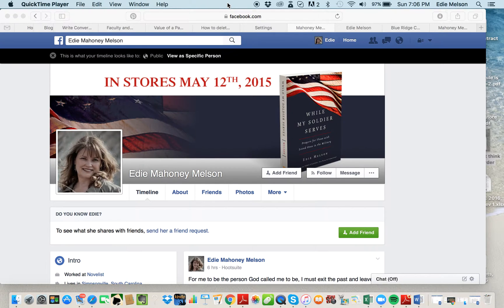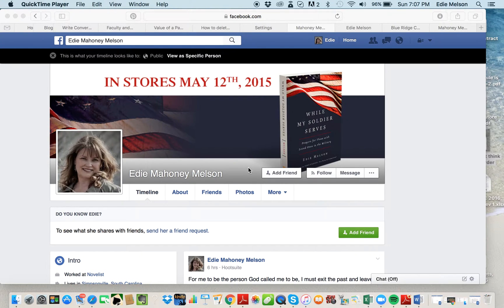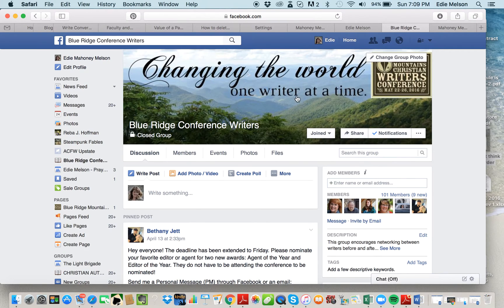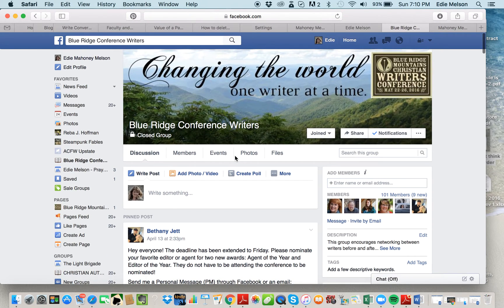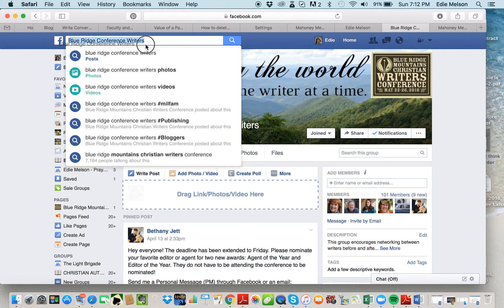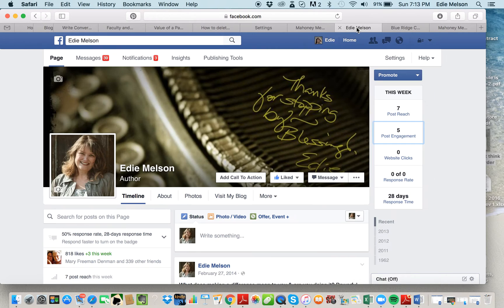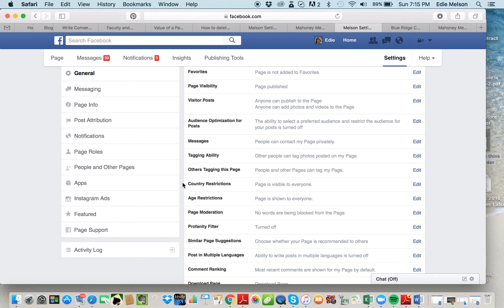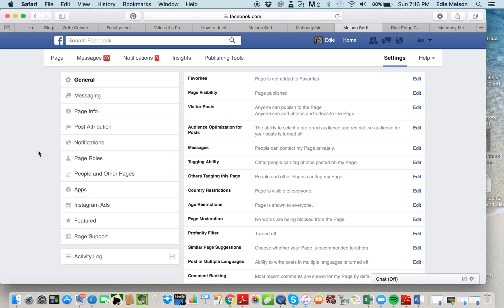Facebook Basics for Writers & Authors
A screencast that explains the basics of interacting on Facebook - including personal profiles, professional pages, and groups. In addition, Edie share how to unpublish or delete a professional page